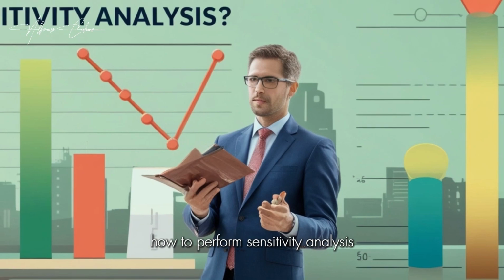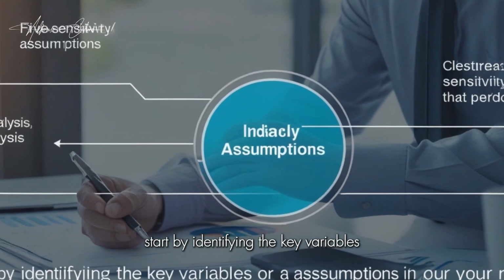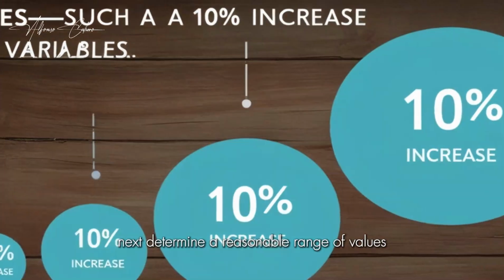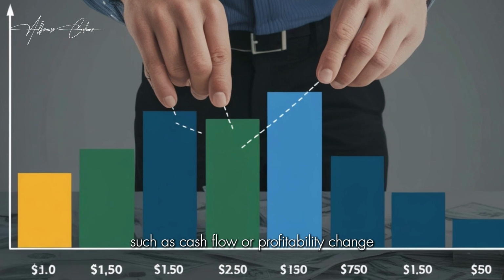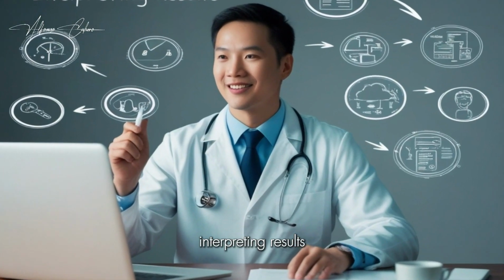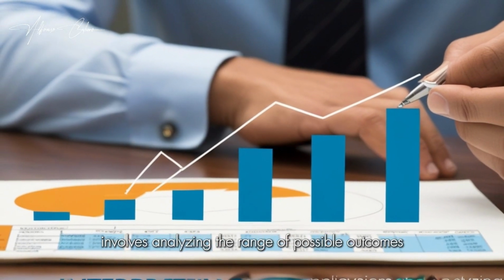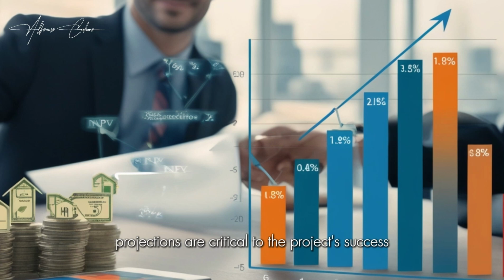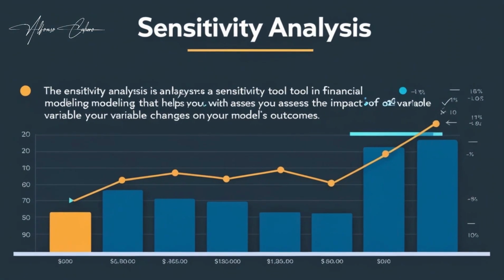Mastering Sensitivity Analysis: A Comprehensive Guide to Financial Modeling Insights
Welcome to our in-depth guide on mastering sensitivity analysis in financial modeling. In this video, we provide you with the essential techniques and insights needed to perform effective sensitivity analysis, a crucial skill for financial analysts and professionals.

What you'll learn:

Understanding the fundamentals of sensitivity analysis
Step-by-step guide to incorporating sensitivity analysis into your financial models
How to identify key variables and assumptions impacting financial projections
Practical examples and case studies to illustrate sensitivity analysis in action
Advanced tips for refining your models and improving decision-making
Course Highlights:

Detailed explanations of sensitivity analysis concepts and methodologies
Real-world applications and industry-relevant examples
Hands-on demonstrations using popular financial modeling tools
Best practices for interpreting and presenting sensitivity analysis results
Who should watch this video:

Financial analysts and investment bankers
Business and finance students
Professionals involved in financial planning and analysis
Anyone interested in enhancing their financial modeling skills
Why this video is important:
Sensitivity analysis is a powerful tool for understanding the impact of changes in key assumptions on financial outcomes. By mastering this technique, you can improve your ability to forecast financial performance, assess risks, and make informed business decisions.